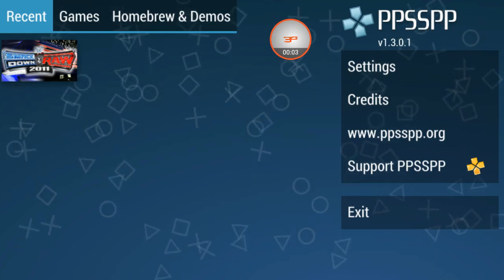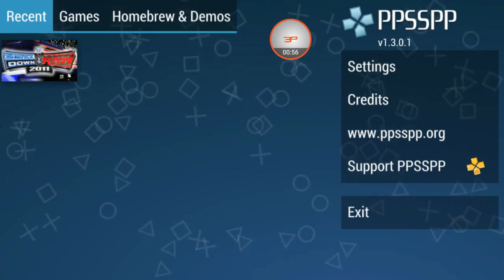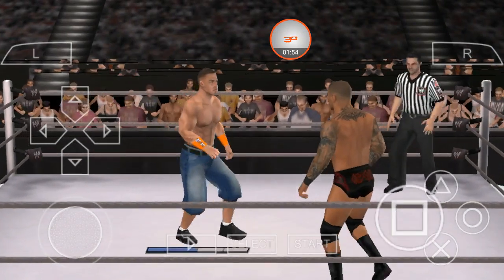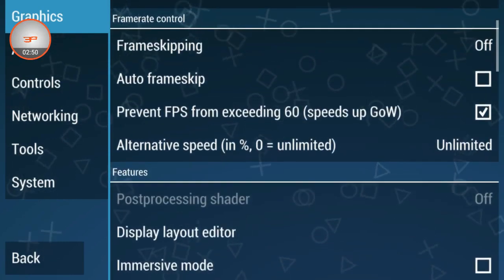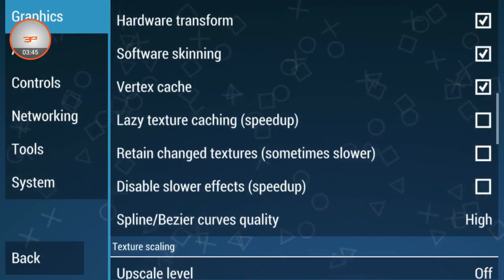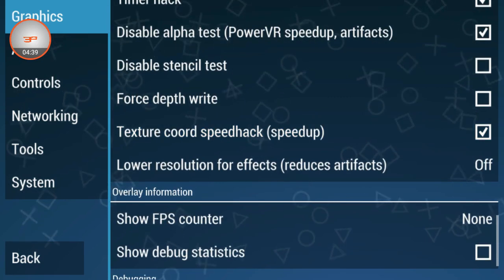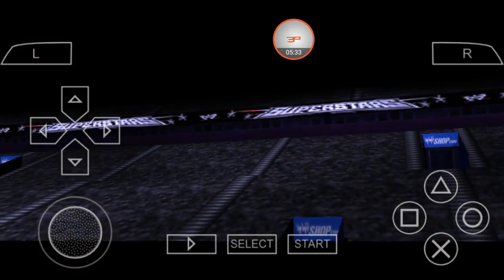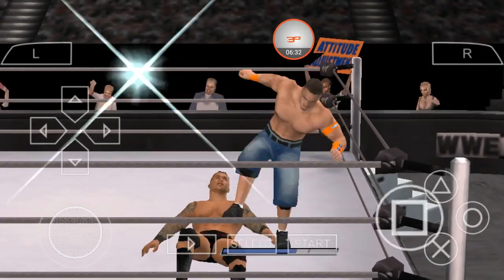PPSSPP - The Best Settings For All Games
Hello guys I am Emon and welcome to Emon's Planet or Emons Planet and I am come back with a new exciting tutorial about the best settings for ppsspp. By this settings you can play any psp game on ppsspp smoothly. If you want to download ppsspp then you can download from here

ppsspp is a free version psp emulator. If you want to download the paid version you can also download it from here

If you want to download some psp game that you can play on ppsspp. You can download psp games from here

Here are some of my video. I think they will be helpful for you.

So, that's it. I hope you will like and enjoy my video.